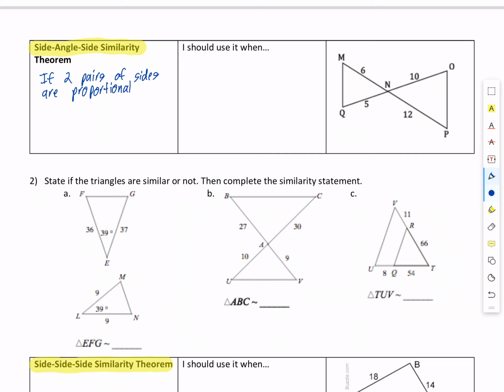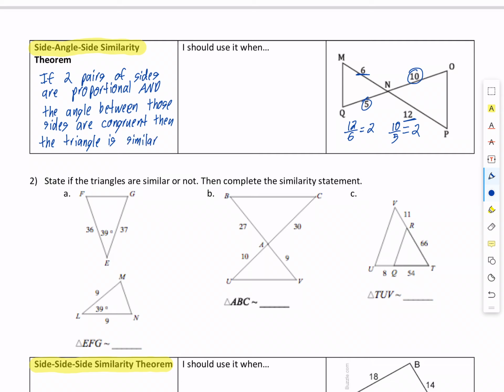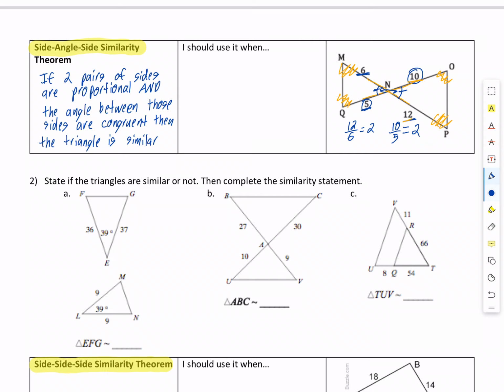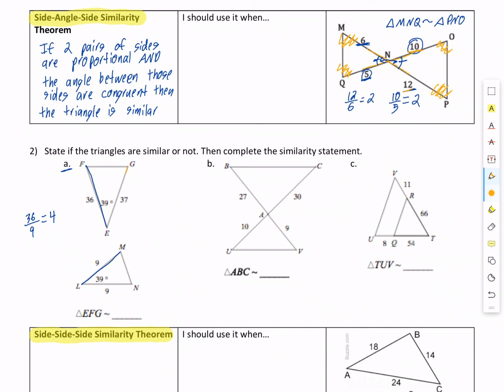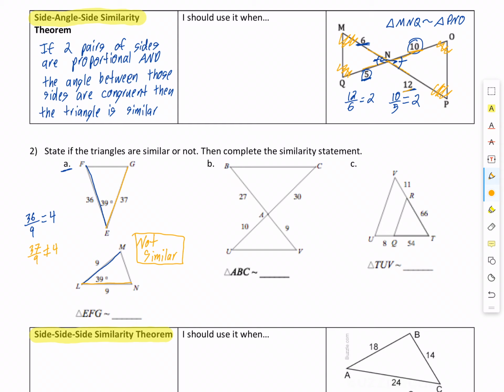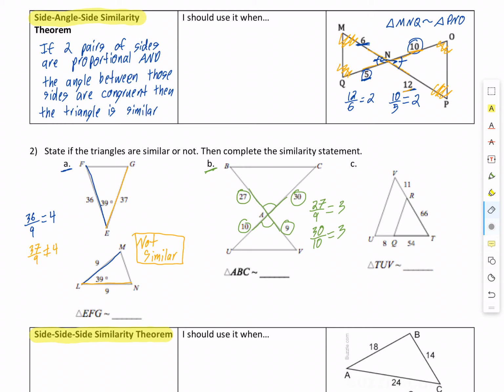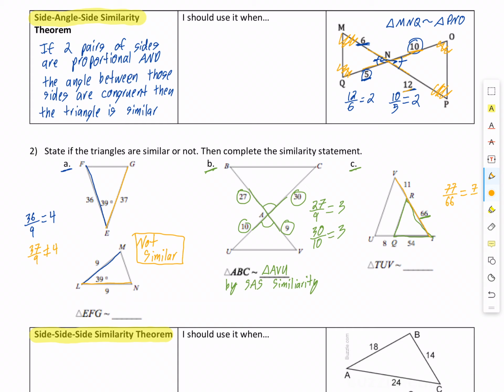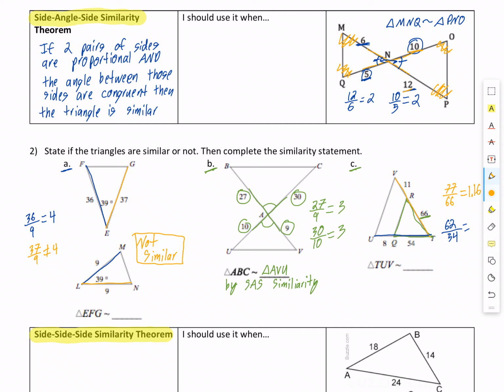10.4 - Part 2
Learning goals:
1) Introduce the Side-Angle-Side Similarity Theorem
2) Apply SAS theorem to determine similarity